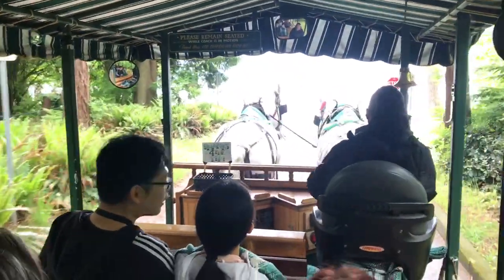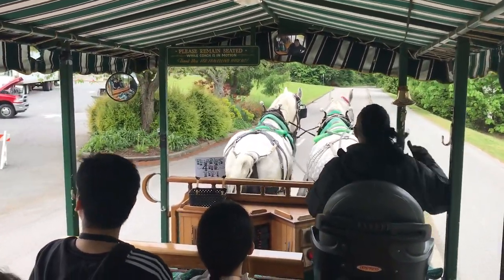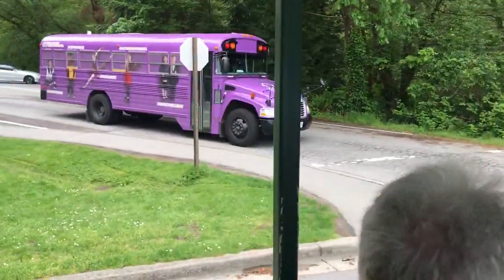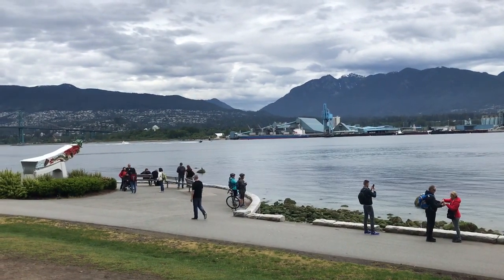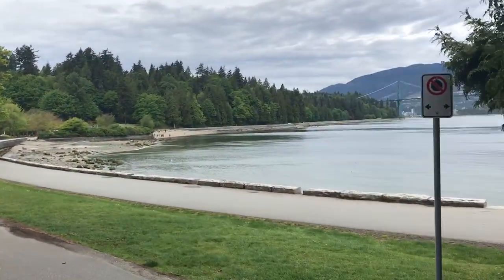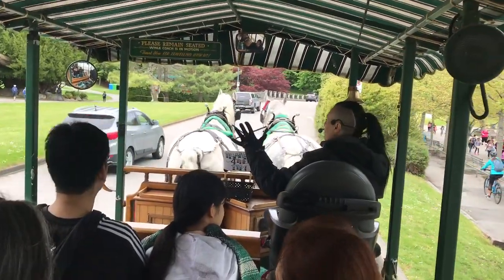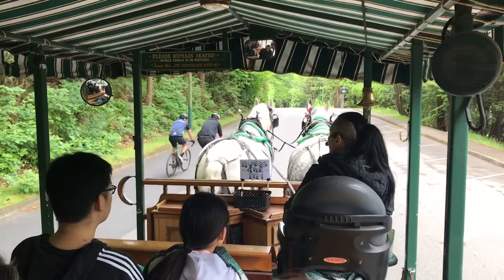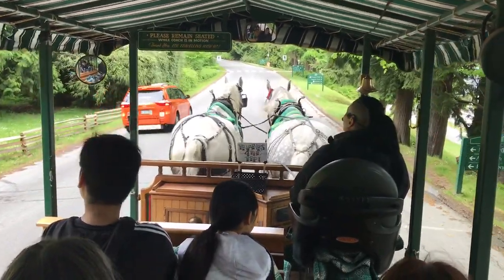Horse ride around Stanley Park Vancouver Canada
A wonderful horse and cart trip around Stanley Park Vancouver Canada